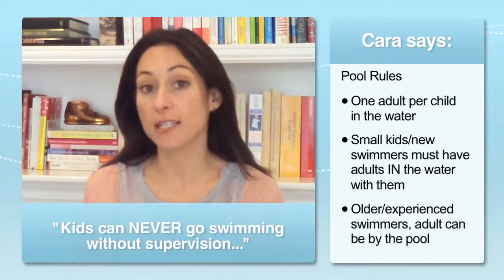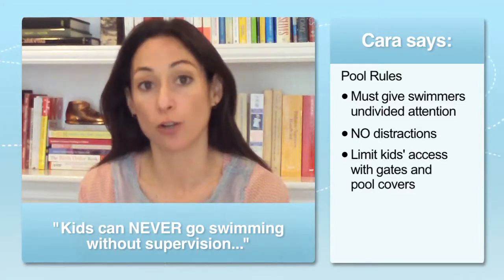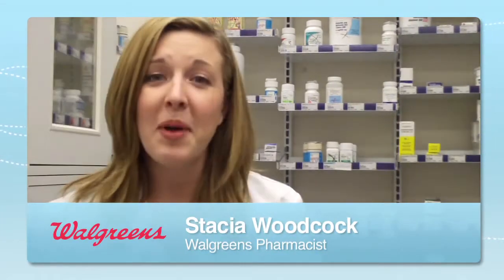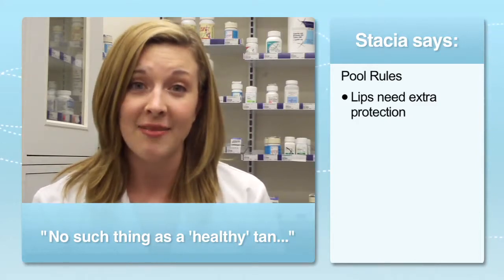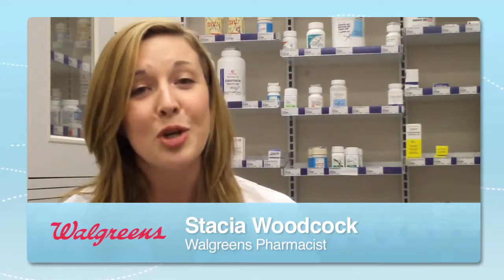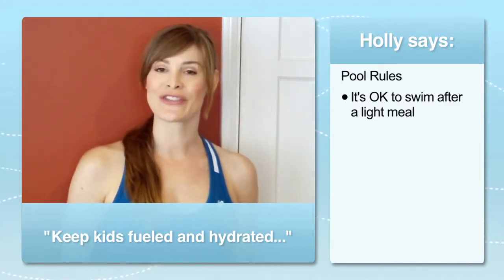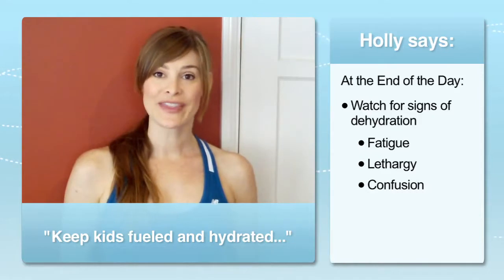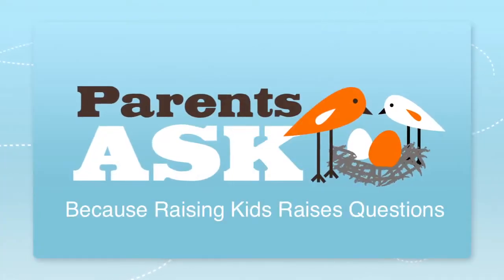ParentsAsk.com - Pool Safety- A Parent's Guide to Swim and Sun Safety